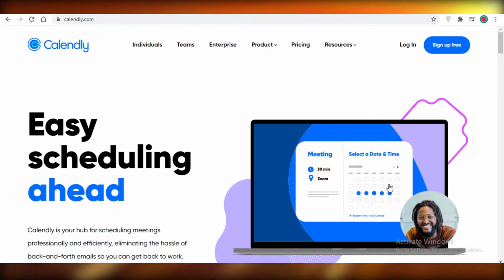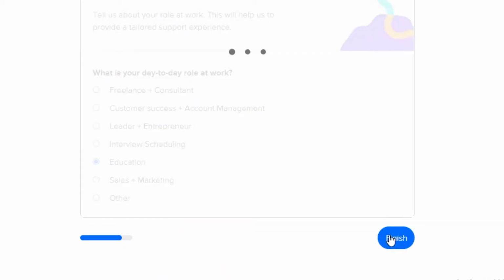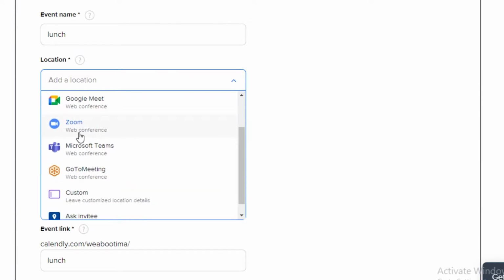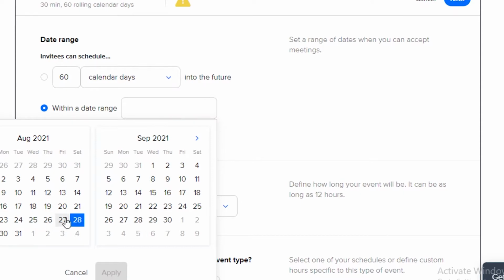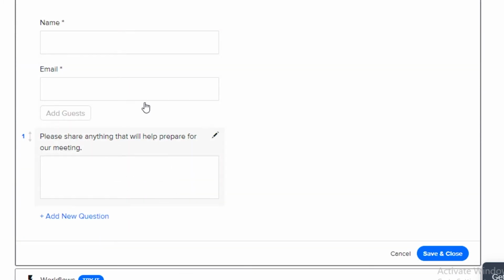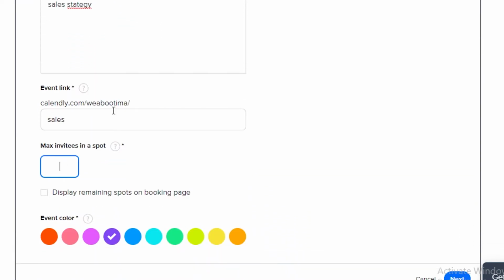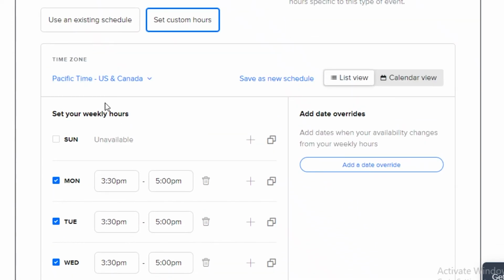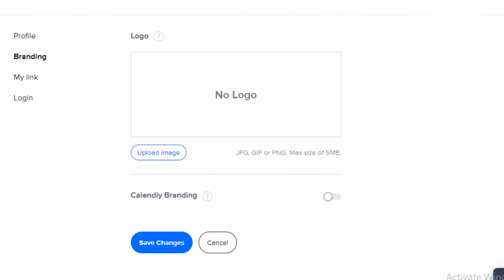Calendly Tutorial for Beginners | How to Use Calendly for FREE Appointment Scheduler Software 2025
Calendly Tutorial For Beginners

In this video, I show you how to use Calendly as a absolute beginner. This tutorial covers everything you need to know about getting started on calendly.